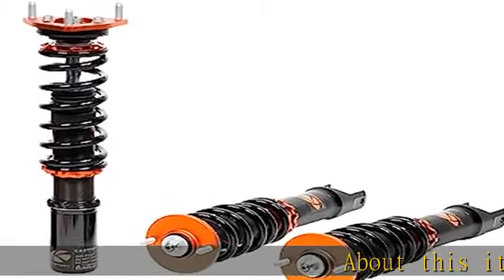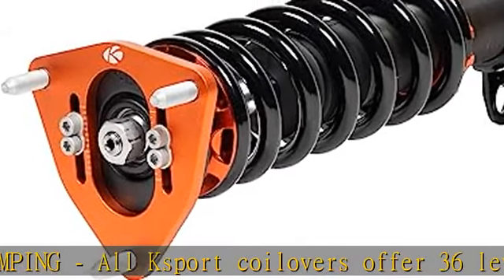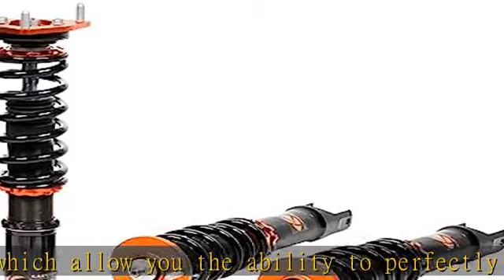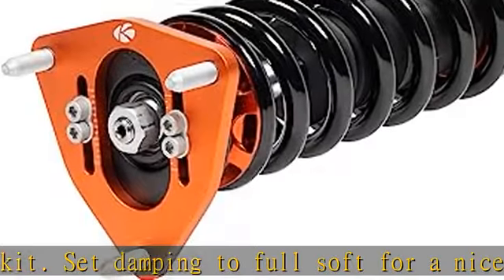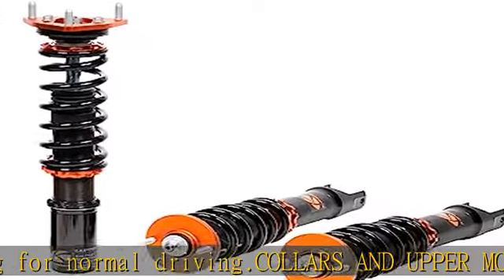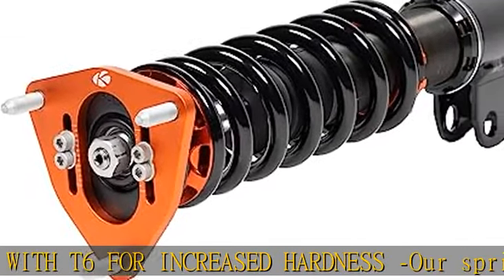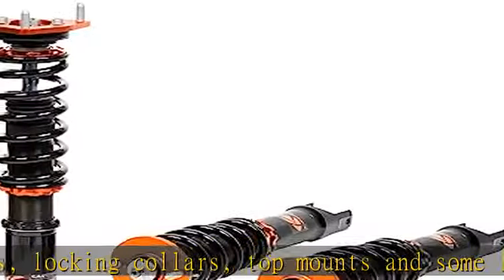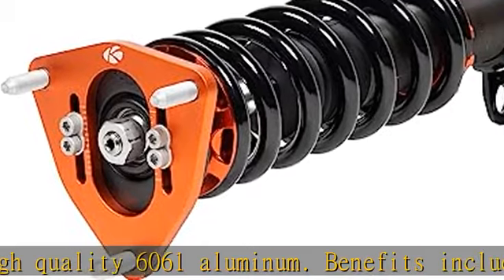Ksport Coilovers Suspension Kit CNS060-KP | Compatible with 02-06 Nissan Altima - Kontrol Pro Adjus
Ksport Coilovers Suspension Kit CNS060-KP | Compatible with 02-06 Nissan Altima - Kontrol Pro Adjustable Coilovers | Lowers Vehicle & Increases Handling Shock Absorber |